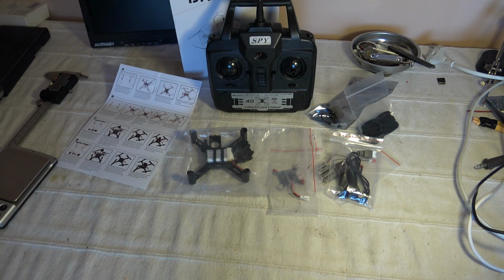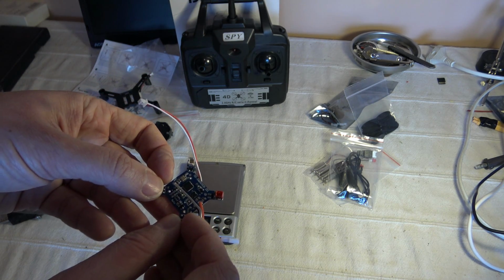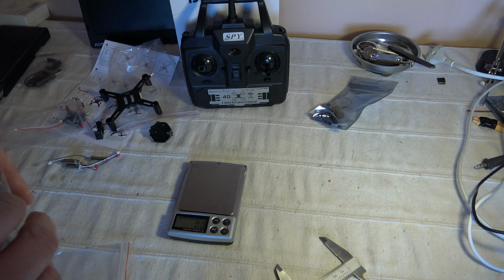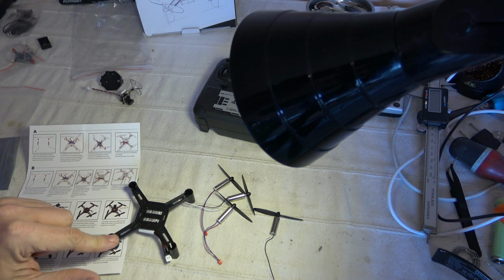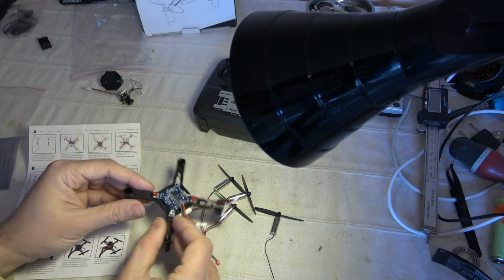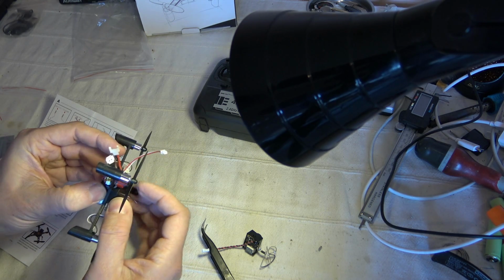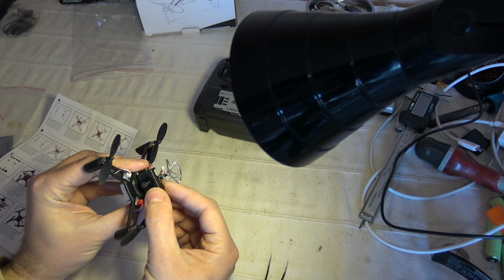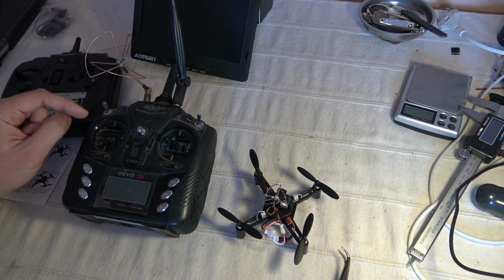DM002 5 8G FPV unboxing assembling analysis and testing (Courtesy Banggood)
Review